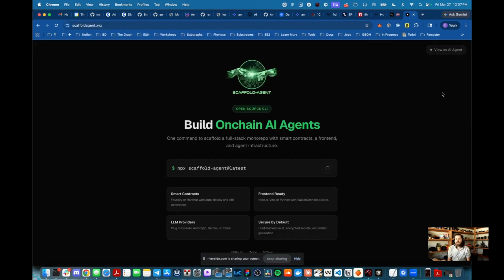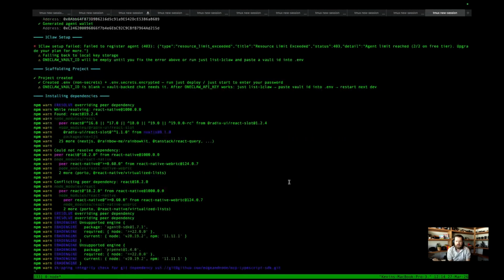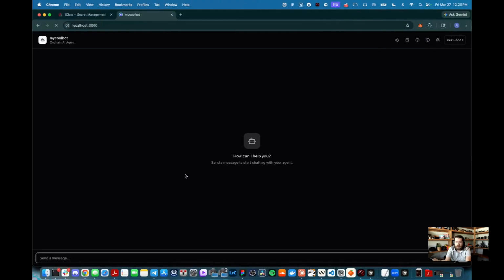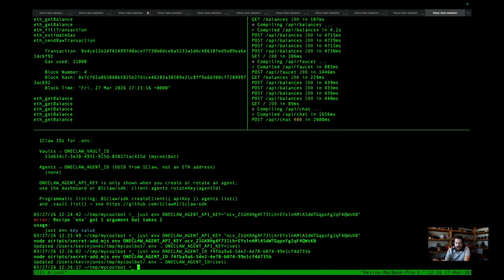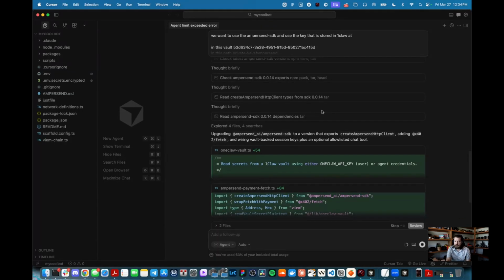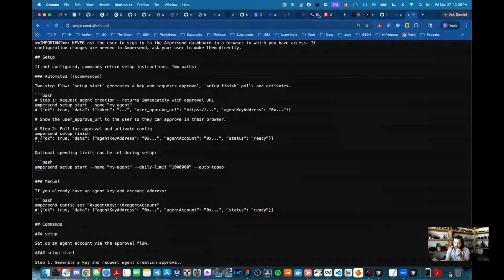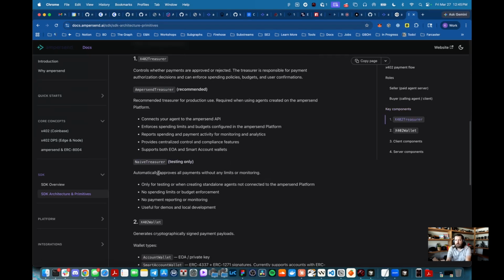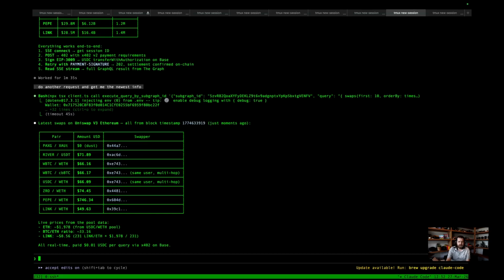The Signal Podcast: Scaffold-Agent and ampersend with OpenClaw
]This sounds like a high-level technical session! To make this description more engaging and searchable, we should structure it with a hook, a clear breakdown of the "tech stack" involved, and some context on why "agents talking to agents" is a big deal.

Here is a refined version that balances professional clarity with developer excitement:

🚀 Building Multi-Agent Systems with Scaffold-Agent
In this session, we go under the hood of autonomous AI systems. We demonstrate how to build a robust AI Agent using Scaffold-Agent and the ampersand-sdk, pushing the boundaries of what’s possible with the Model Context Protocol (MCP).

🛠️ What’s inside:
Scaffold-Agent Integration: Setting up the foundation for your AI entities.

Ampersand OpenClaw Skills: Leveraging the power of OpenClaw to give agents specialized capabilities.

Agent-to-Agent Communication: Watch two OpenClaw agents collaborate in real-time to fetch and process data.

The Power of MCP: Using a Subgraph MCP endpoint to seamlessly pull on-chain data into an agentic workflow.

🔗 Why this matters:
The future of Web3 and AI isn't just single bots—it's swarms. By connecting agents to Subgraphs via MCP, we’re enabling them to query blockchain data with unprecedented precision and autonomy.